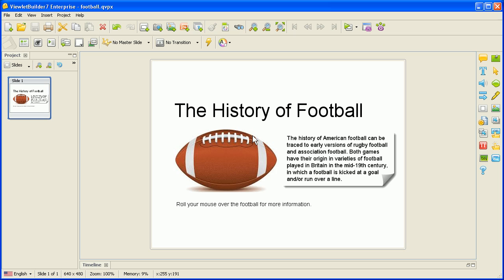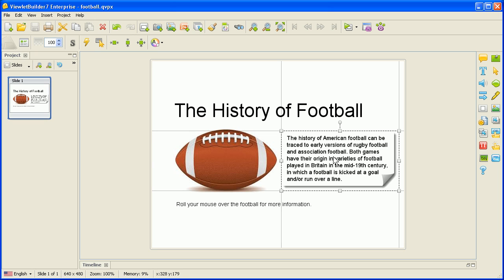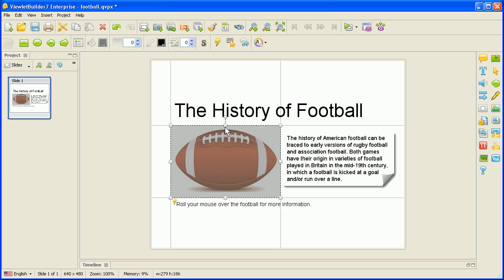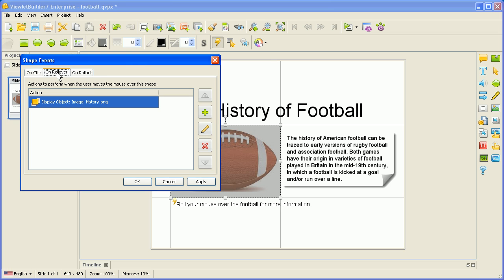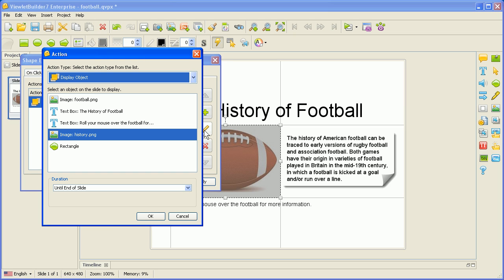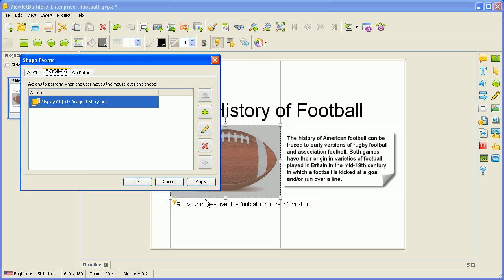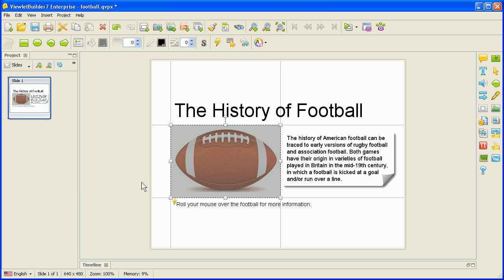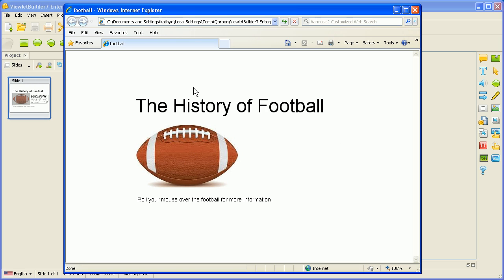Creating a Rollover Event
Add interactivity to your eLearning Viewlet projects with the addition of a rollover event.